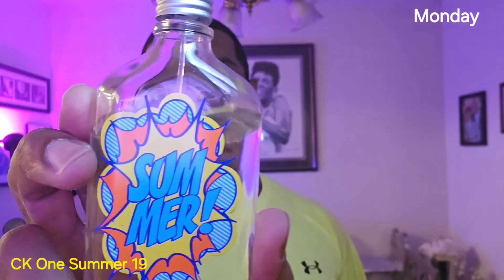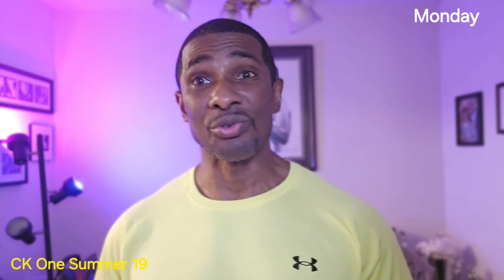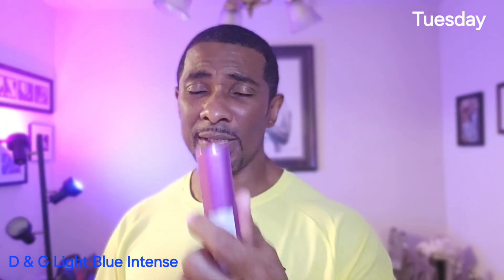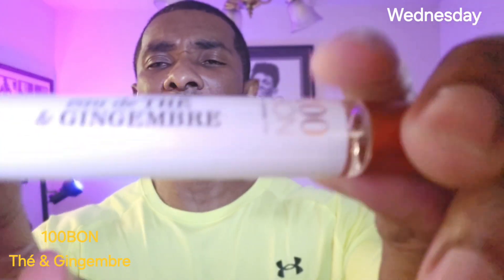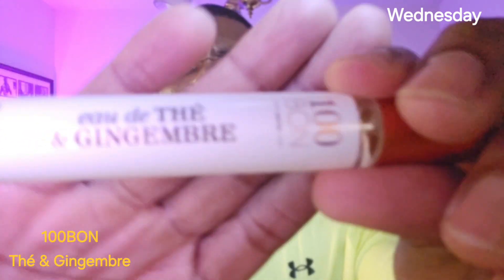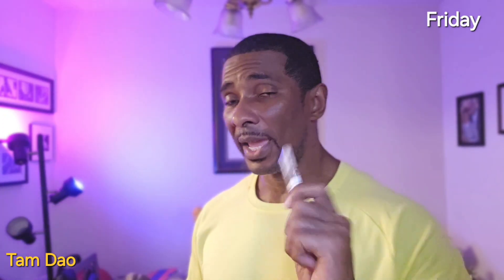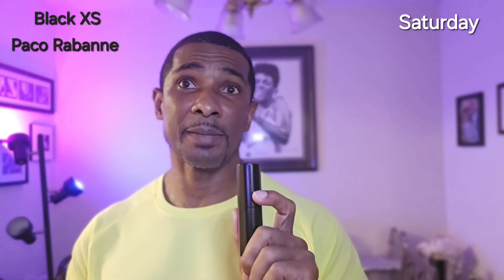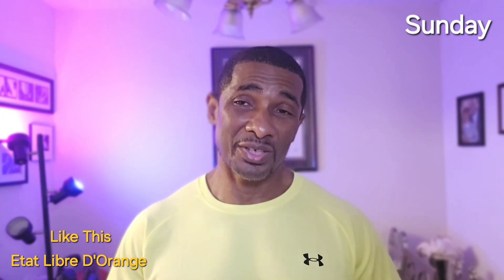These samples are bottle worthy - Week 15